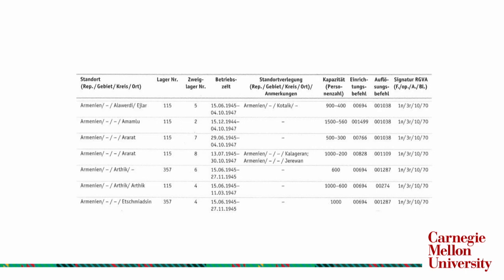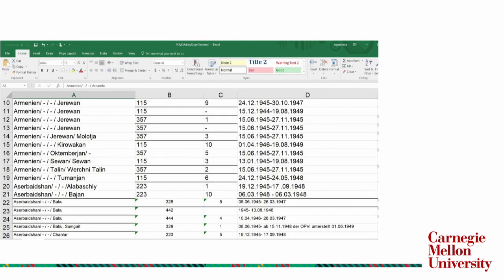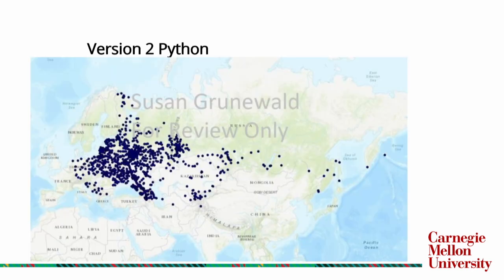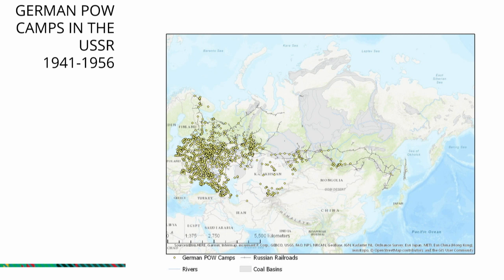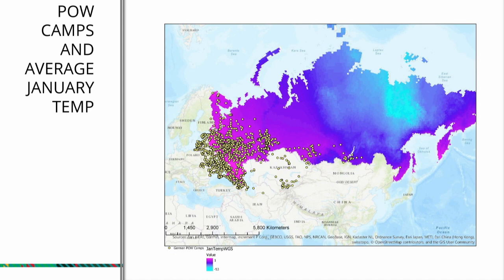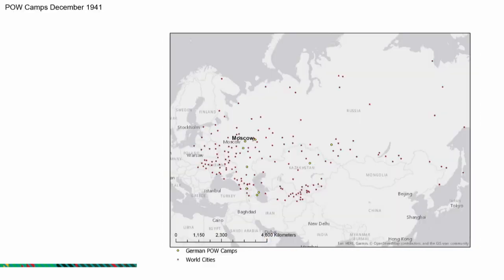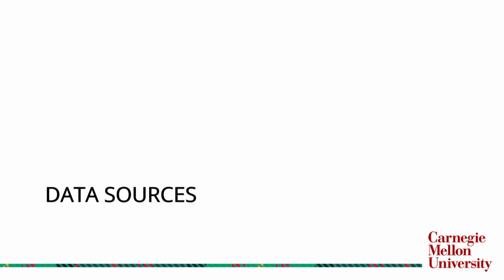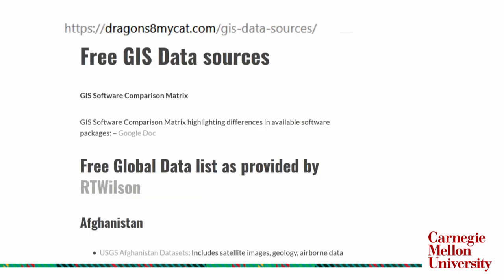CMU DH Literacy Guidebook Susan Grunewald GIS Digital Mapping